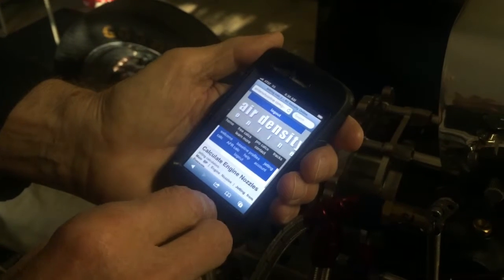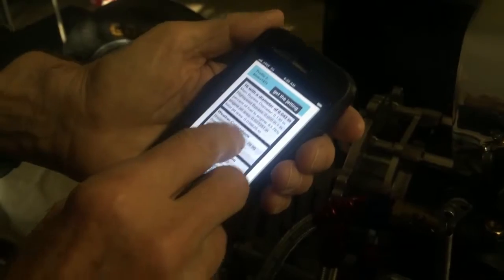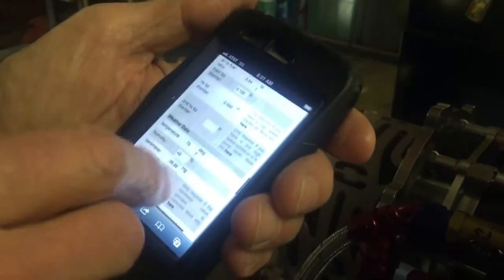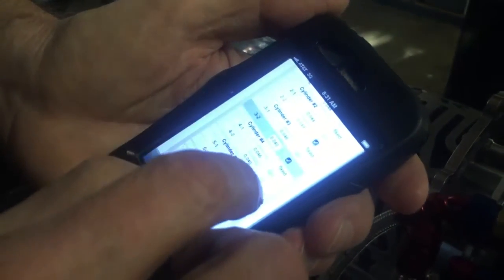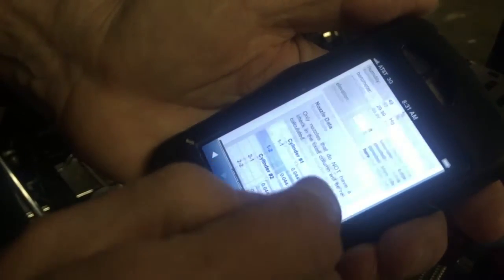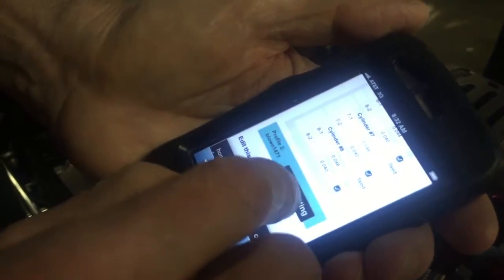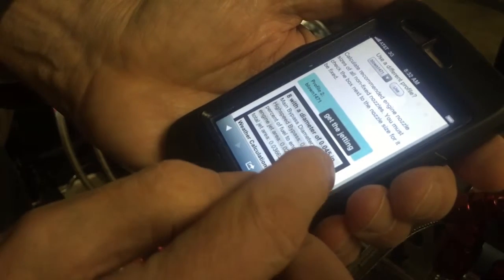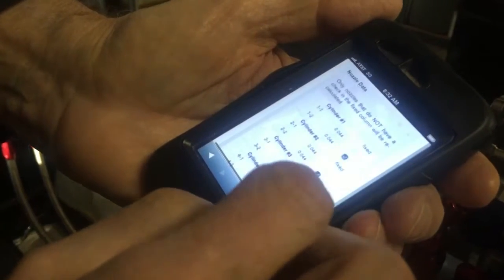Calculating nozzle sizes with AirDensityOnline.com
If you need to modify just your hat or port nozzles, calculate the best change based on your engine setup and air-fuel ratio.